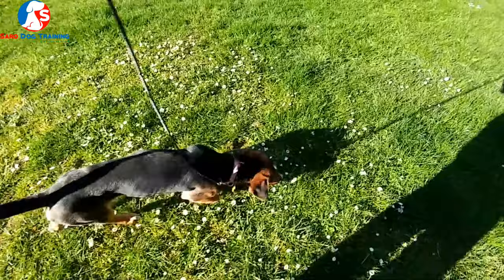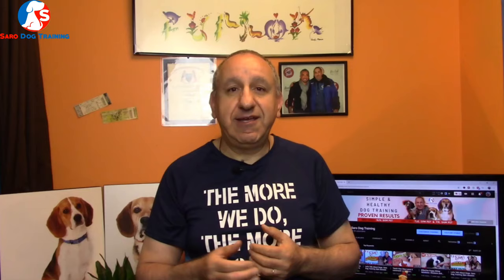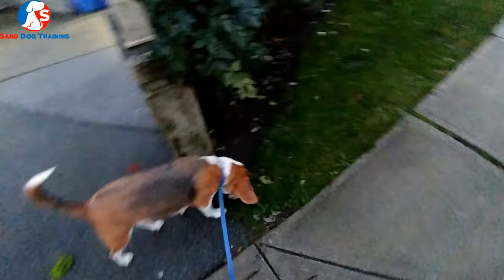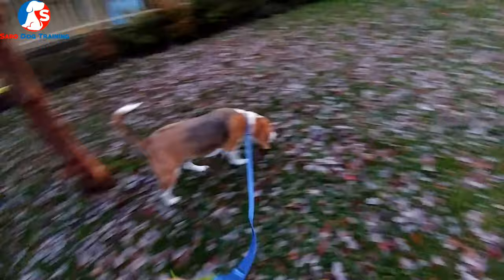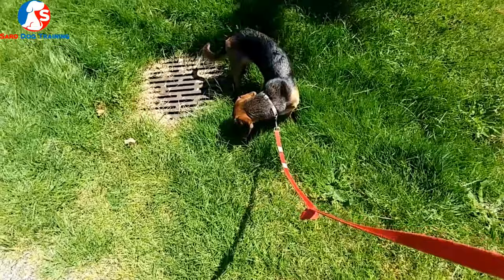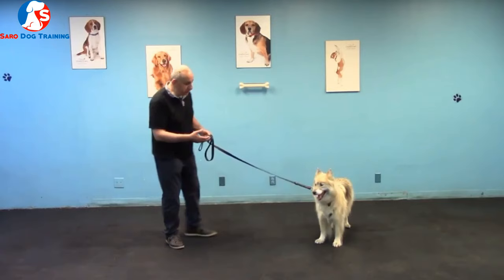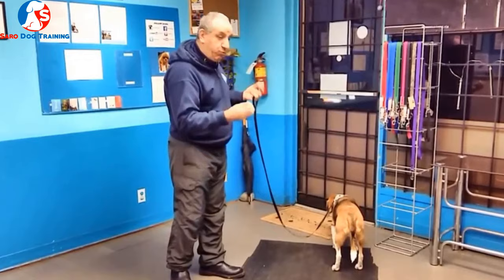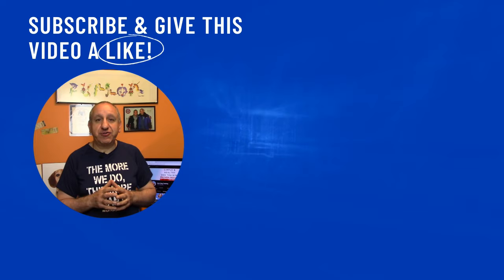Leash Walking A BEAGLE To Stop Pulling On Leash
In this video, I will teach, show, and will teach you how to address leash walking a beagle to stop pulling on a leash. If you want to enjoy walking your beagle and have fun doing it on a leash, you need to follow these leash walking steps to stop your beagle from pulling you on a leash.

🐶 I provide personalized coaching and dog training.

❤ FREE dog training - Discover the Joy of Training Your Dog Video Masterclass

 ❓QUESTIONS? - Do you have questions about dogs and dog-related issues? Drop it in the comments!

◉ About Me:
I am a dog trainer and I coach dog owners. I help you to train your dog(s) or puppy without the use of treats, aversive tools like shock collars, prong collars, force, and Domination. I teach and show you how to use "play & praise" as a reward to use to train your dog.